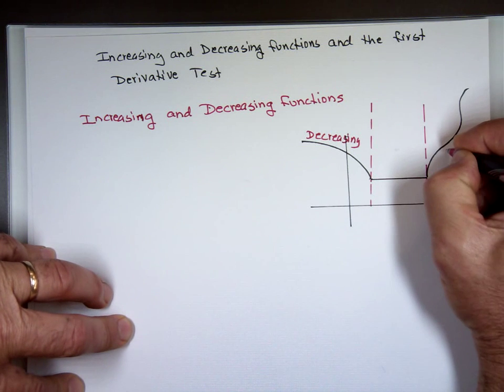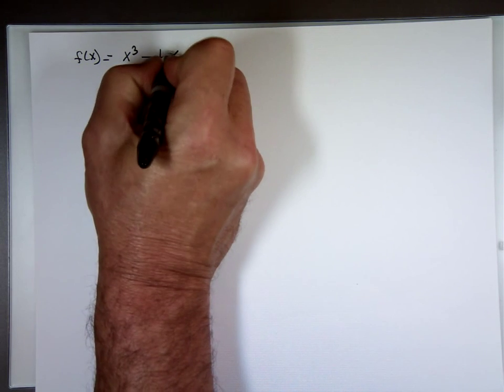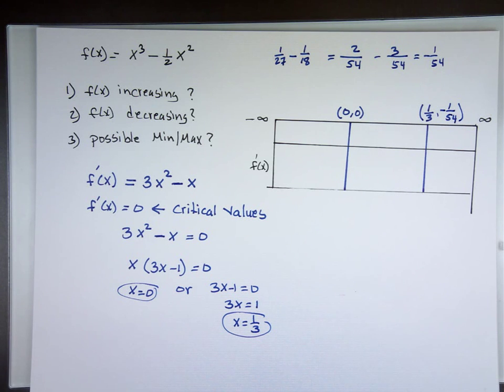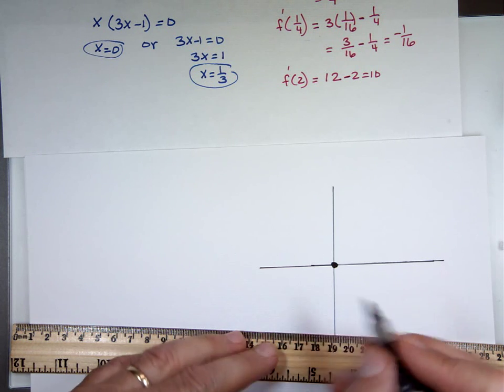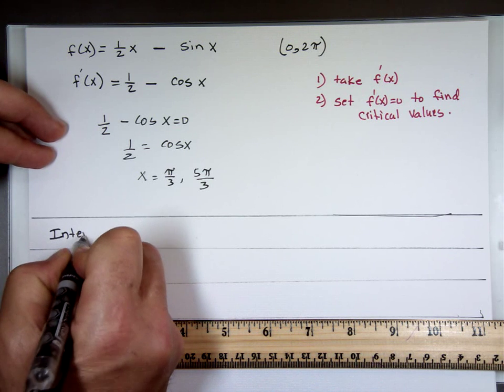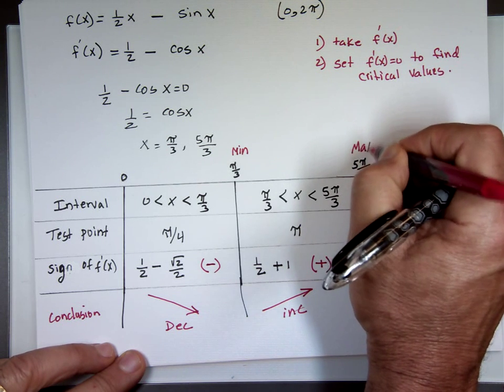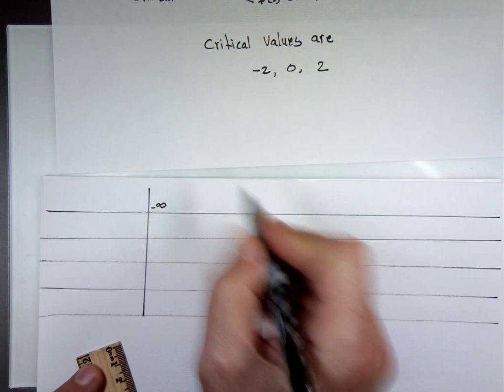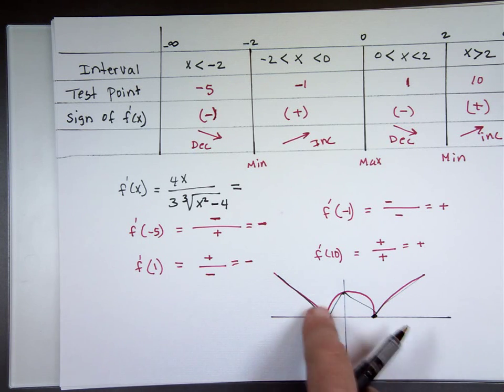Increasing and Decreasing Functions and the First Derivative Test